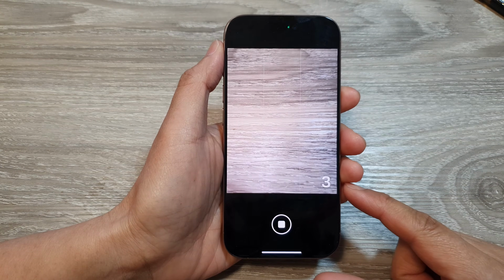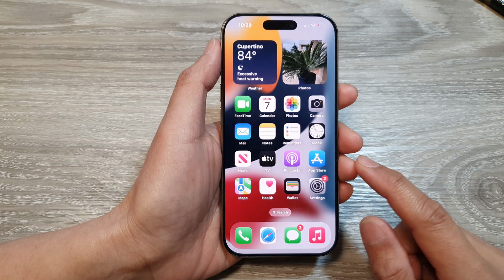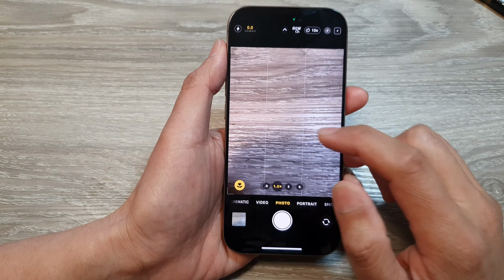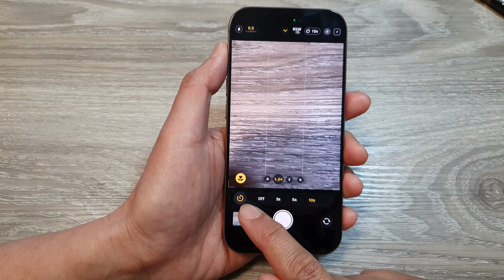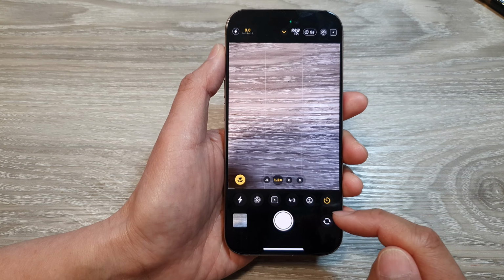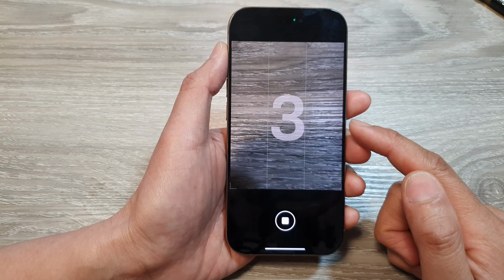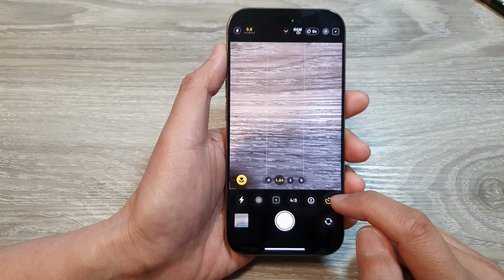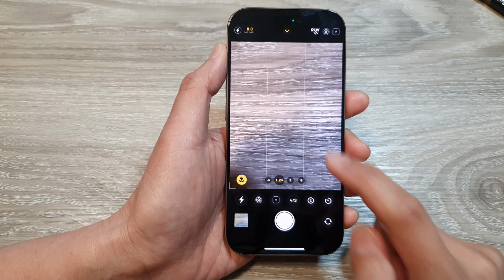iPhone 16/16 Pro Max: How to Set Camera Timer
In this video, I will show you how to set the camera timer on your iPhone 16 and iPhone 16 Pro Max.  Perfect for capturing the perfect shot without rushing! Don't miss out on these tips to enhance your photography.